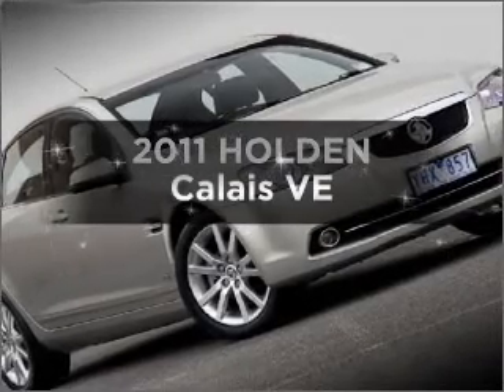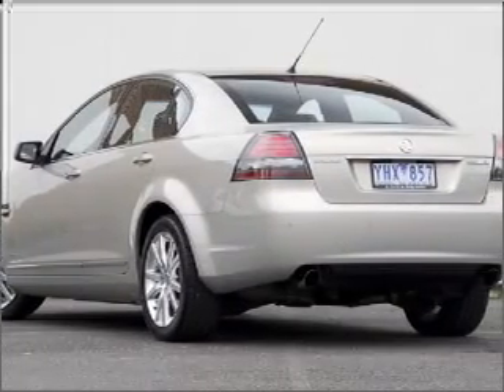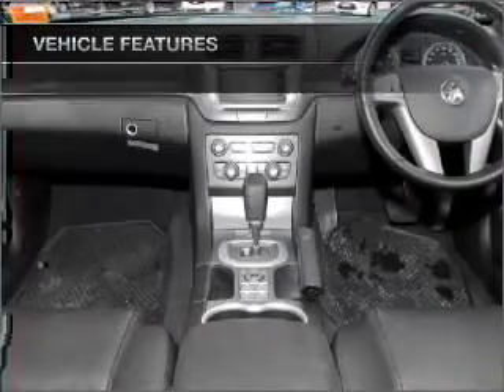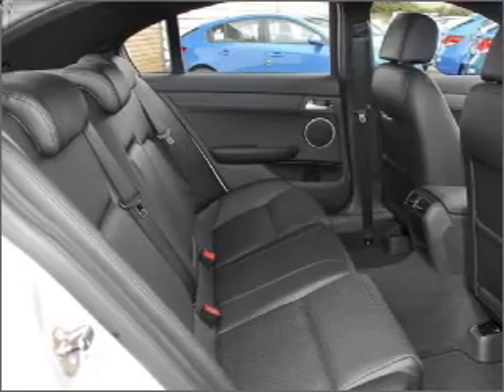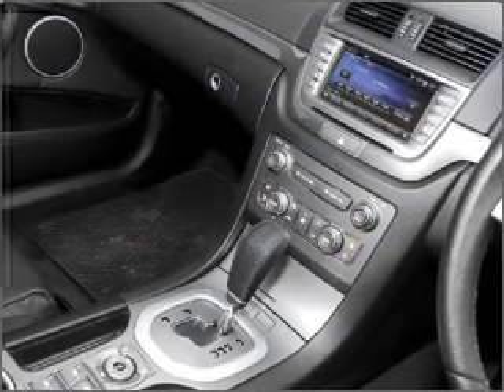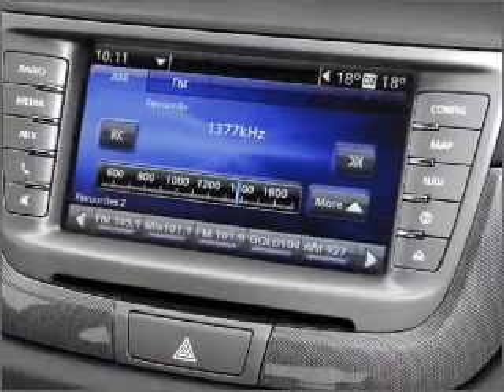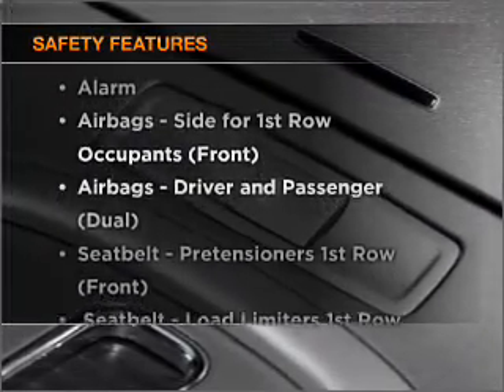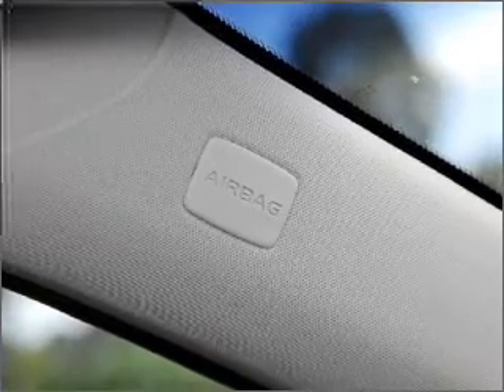2011 HOLDEN Calais VE - Ferntree Gully VIC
2011 HOLDEN Calais VE 3.6 litre Semi-Automatic Sedan Mirage Glow Exterior.